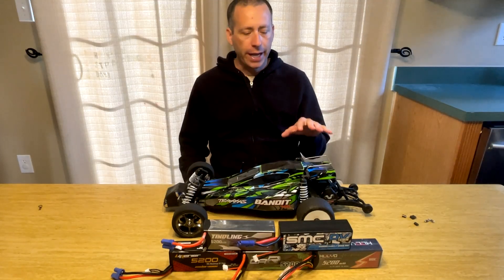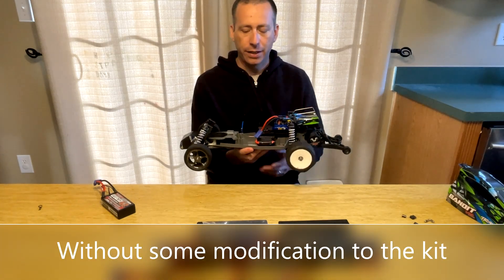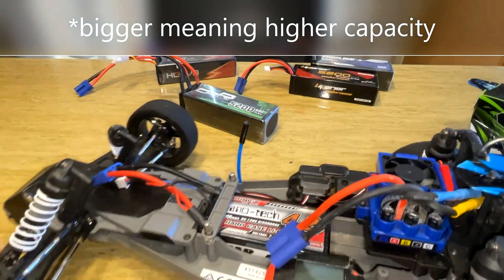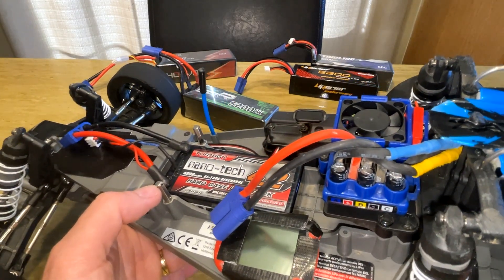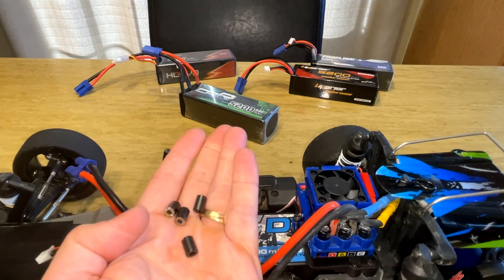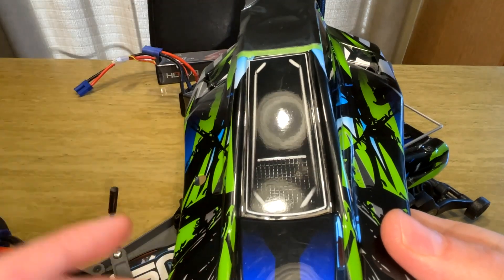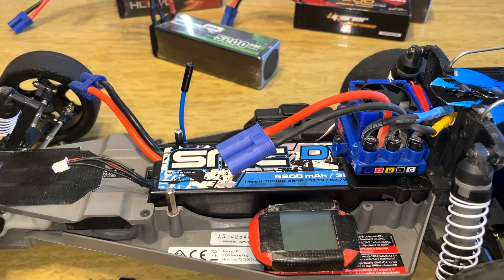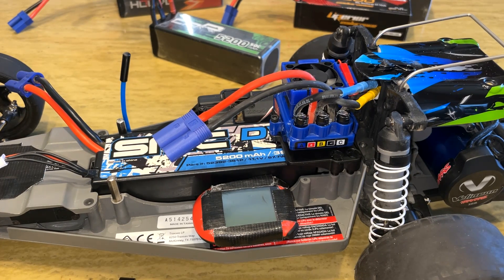Fitting a Larger LIPO and Cooling Fan in the Traxxas Bandit - Maximize Top Speed and Run Times!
Purchase knock off ESC cooling fan I have in my car